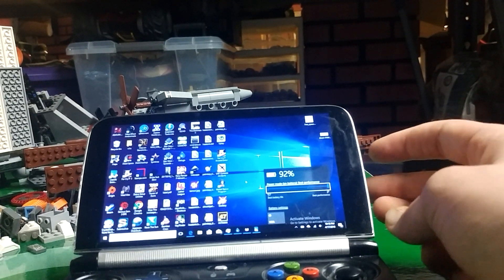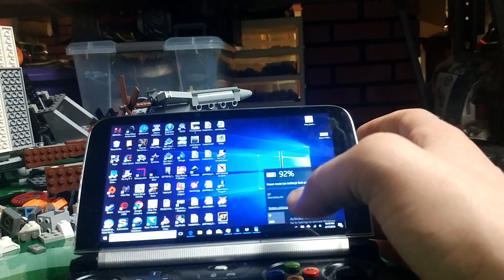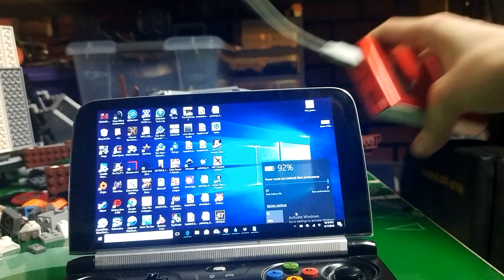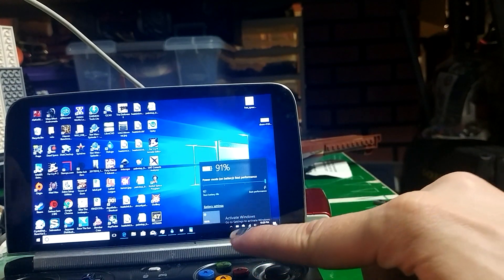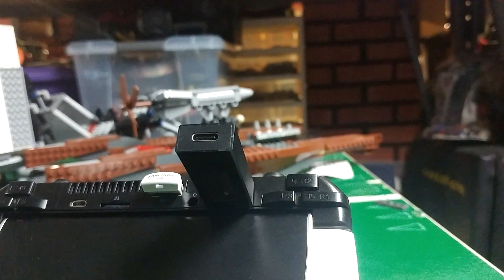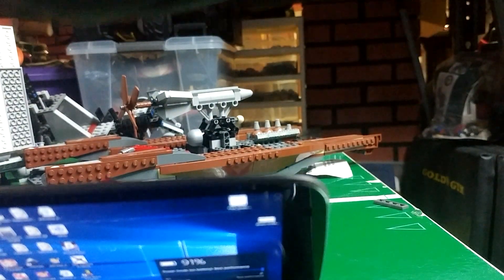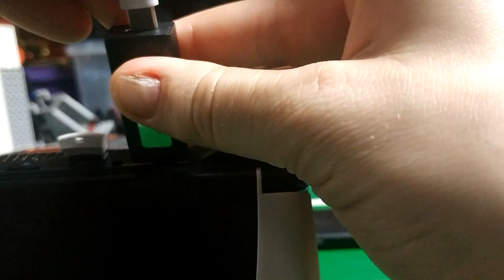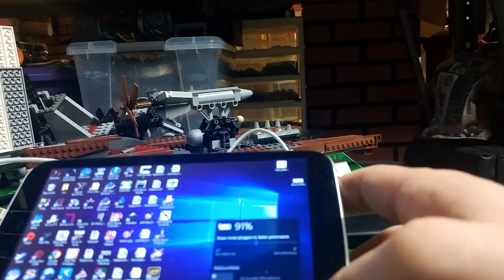Charging the GPD Win 2, or why your Win 2 won't charge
(E) Please note GPD has updated production units and most now support 15V as well.
Normal 5v power banks still won't work but 12V and 15V PD chargers are what you want now.

12v USB-PD (power deliver) chargers only, your normal 5v power bank or qualcomm 12v QC charger won't do a thing.
If it won't charge its probably not broken and is the wrong type of charger